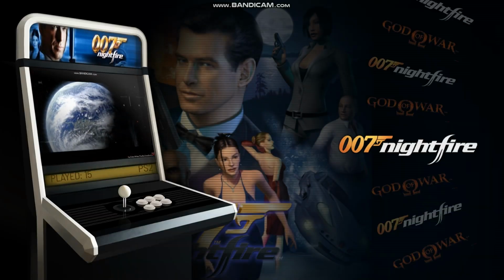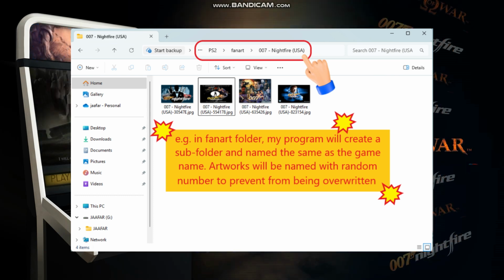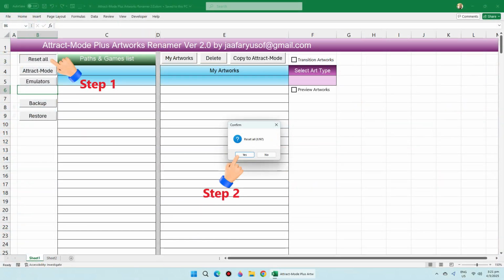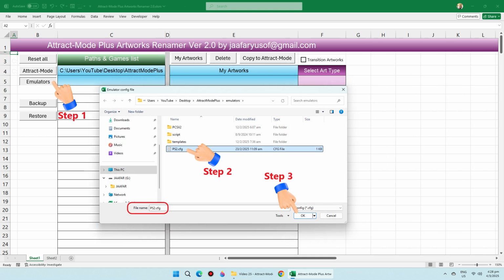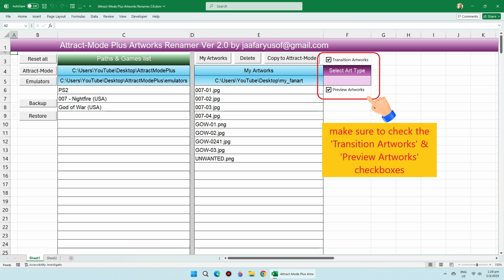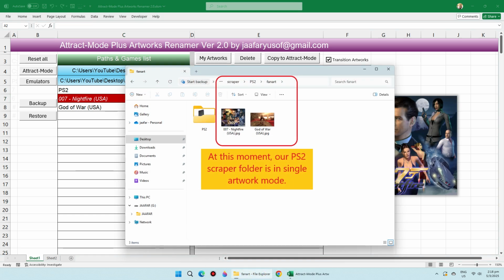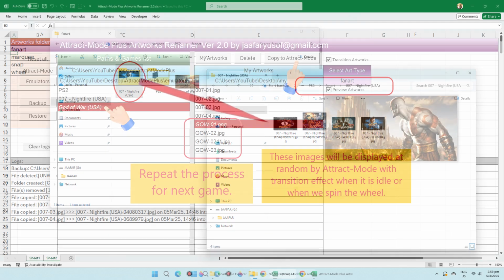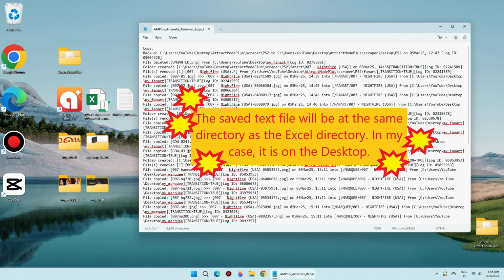Attract-Mode Plus ArtWorks ReNamer 2.0 (version 2.2 in link below)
Hello gamers.
Welcome to another one of my videos.
In this video, I will be using my vba macro-enabled program file called Attract-Mode Plus Artworks Renamer 2.0.xlsm.
It is an improved version compared to the one in my previous video.
In this version, I have added new functions, such as, Transition Artworks check box, a button to delete unwanted artworks, and preview of selected artwork checkbox, especially in Attract-Mode scraper folder.

In nevato theme, to get video playing in the cab screen, you need to set it to video, see my previous video on how to do the settings

Excel version 2.2 must enable activex in trust center,
(better video handling and new button scraper folder):